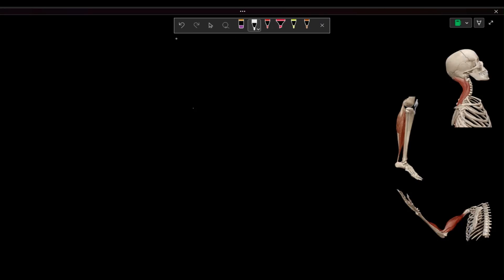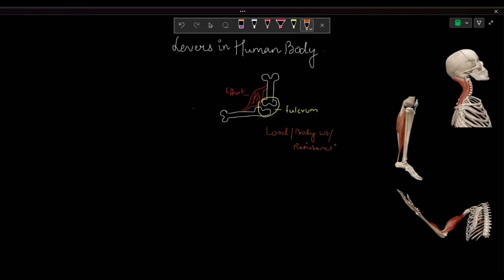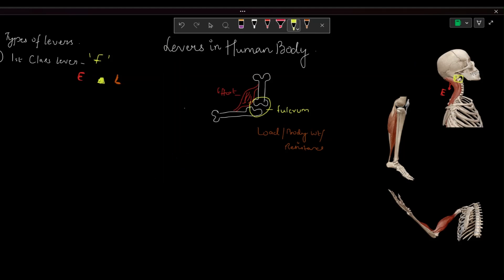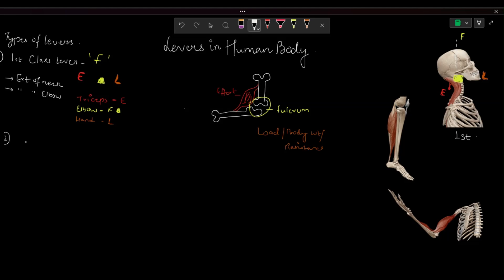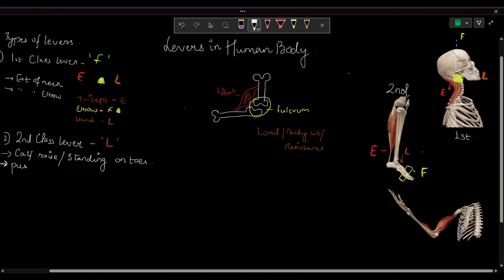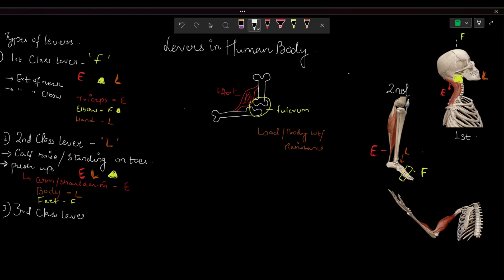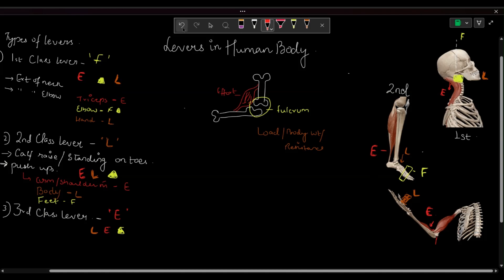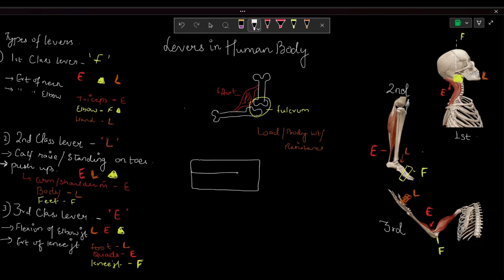Levers in human body